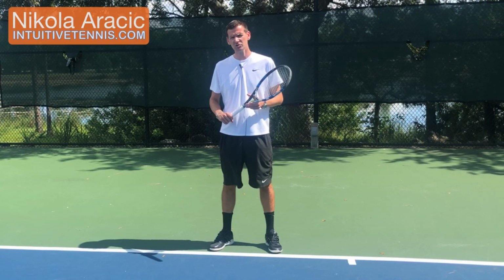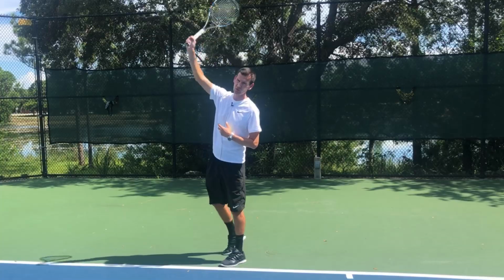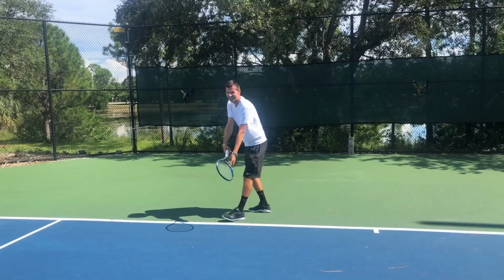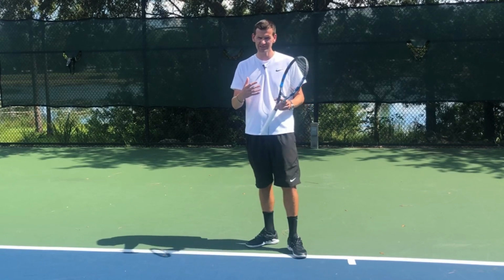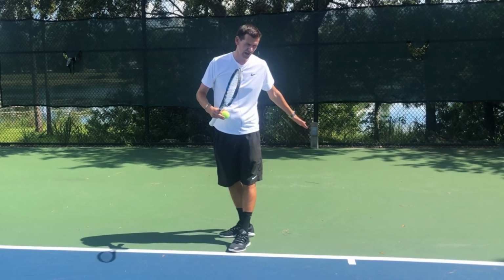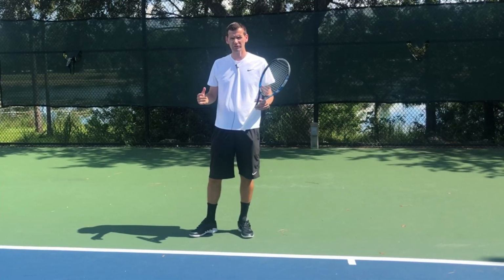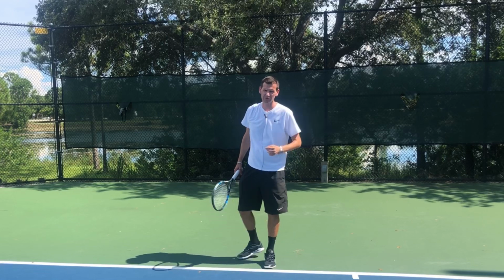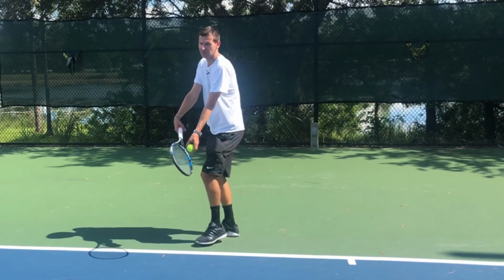Toss Arm Drop | Tennis Serve Toss Technique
What exactly happens to the toss arm once we start approaching the contact? In this video, I explain how to correctly drop the toss arm on the tennis serve and which mistakes should be avoided.

🎾 Tennis Equipment Reviews: